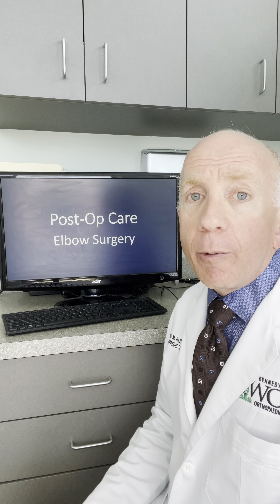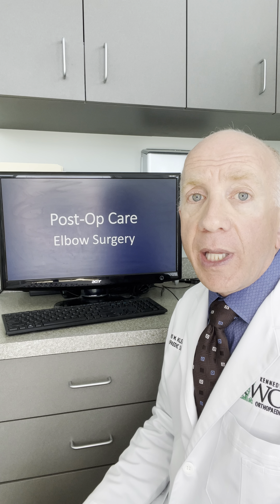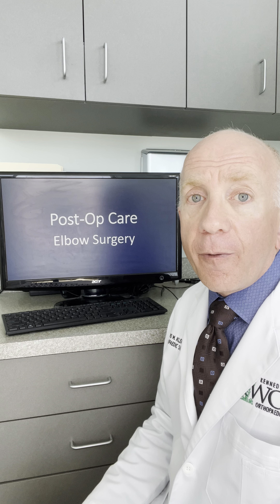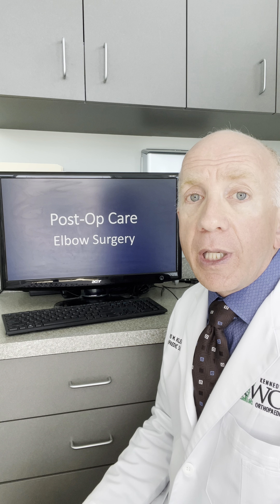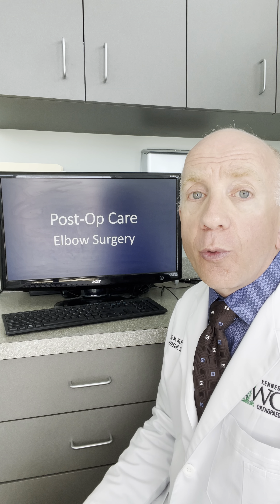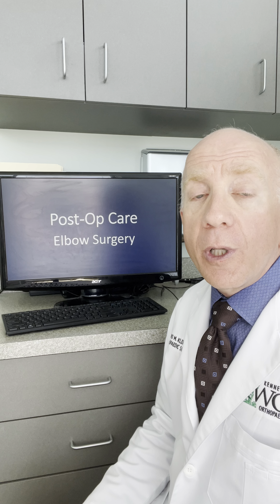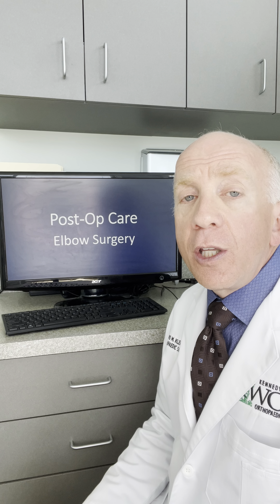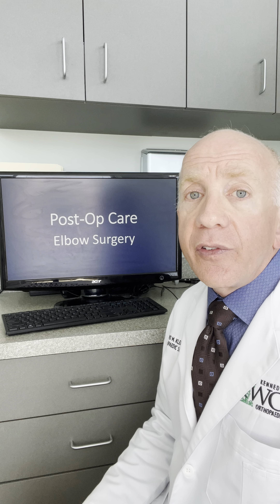Elbow Surgery - Post-Op Care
Some guidance for after your elbow surgery.  Note that this video is not meant to cover all issues nor will it cover all questions.  Also, you may have been given additional instructions when you left the recovery room after surgery.  The purpose of the video is to cover the basics.  Make sure to call us if you have any questions, or if something does not seem as you expected.  We look forward to seeing you back in the office for your post-op appointment!

David M. Klein, MD
Kennedy-White Orthopaedic Center
Sarasota, Florida